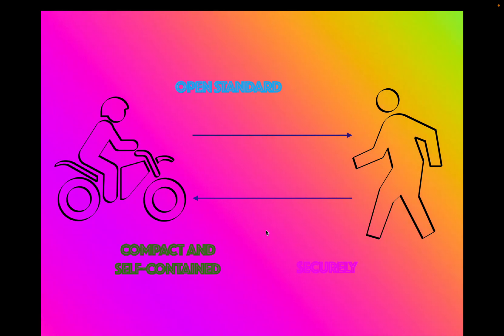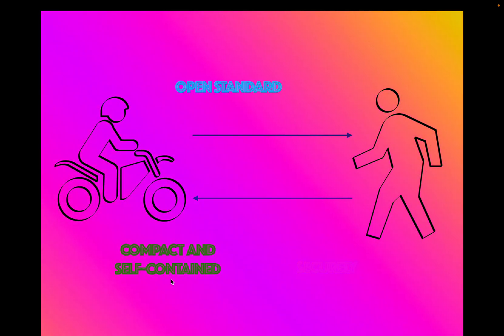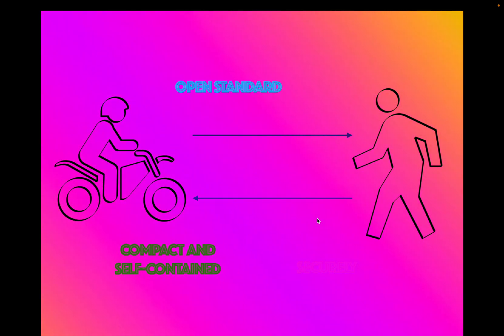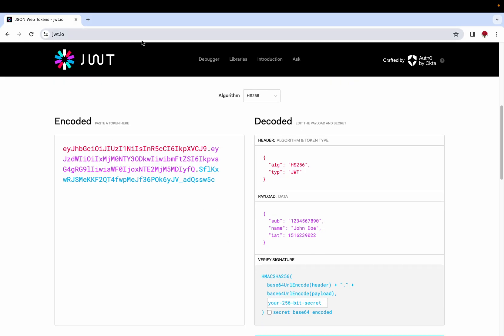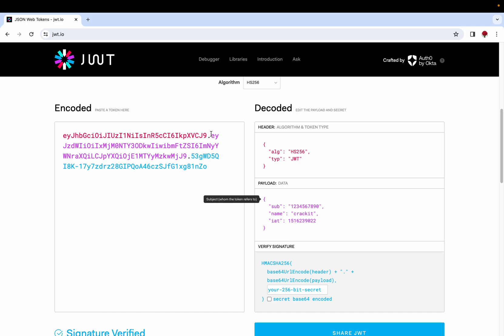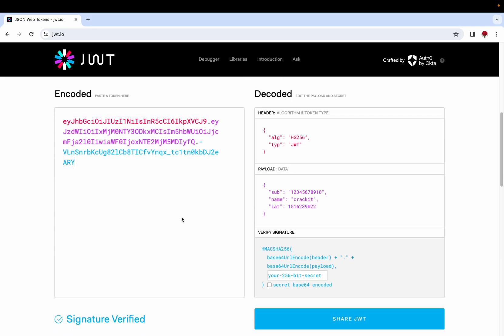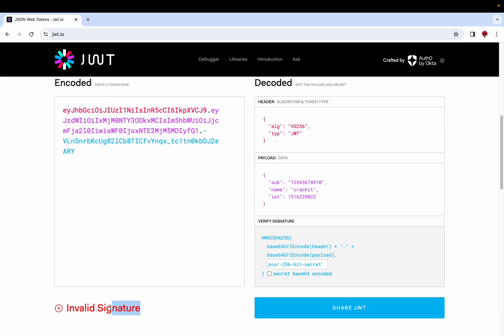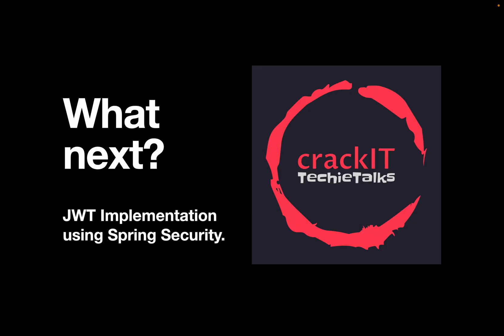What is JWT? JSON Web Token Explained !!!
In this video, I'll explain the concept of JSON Web Tokens (JWTs) and its operational mechanisms. This video also discusses on the advantages inherent in using JWTs and using it in  distributed systems and microservices architecture.

1) The definition and characteristics of a JSON Web Token (JWT).
2) An in-depth exploration of how JWTs operate.
3) A detailed discussion on the merits and advantages of employing JWTs.
4) Practical use cases demonstrating the application of JWTs within the domain of distributed systems and microservices architecture.